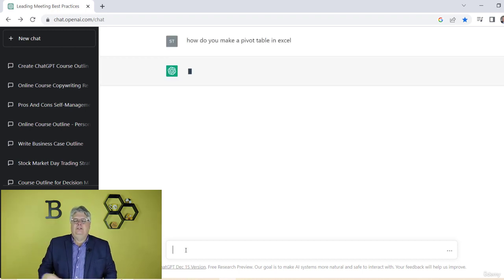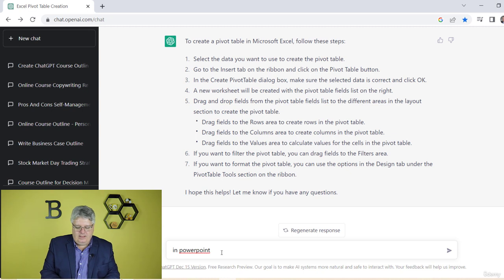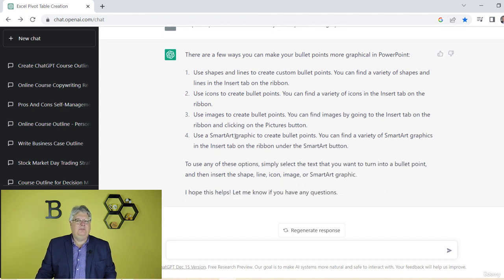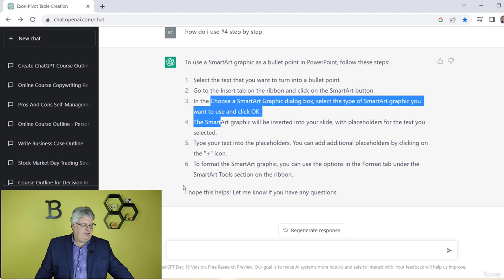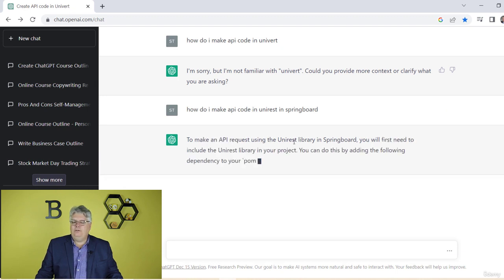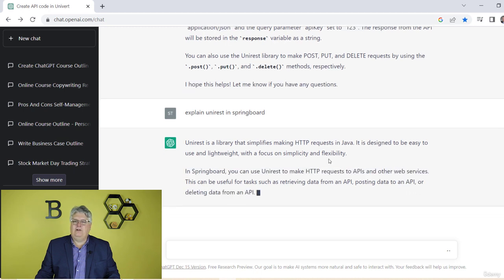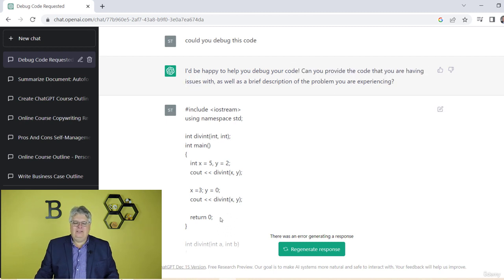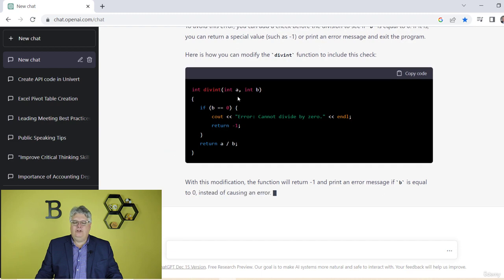Hard Skill Problem Solving With ChatGPT